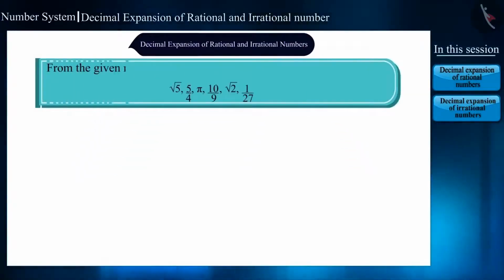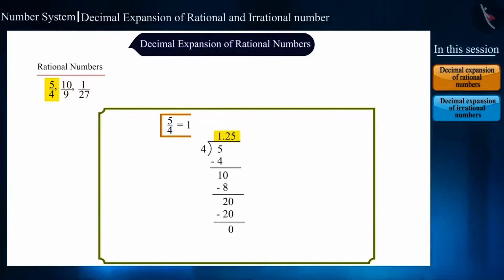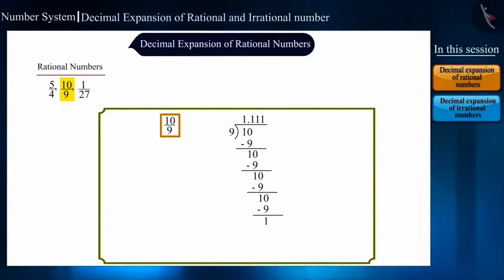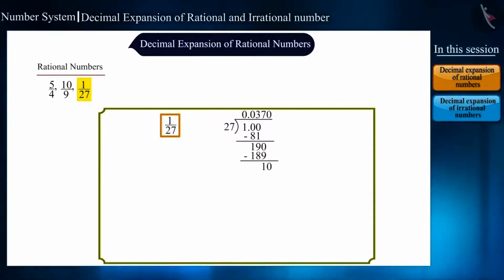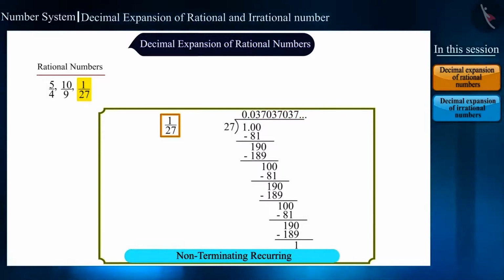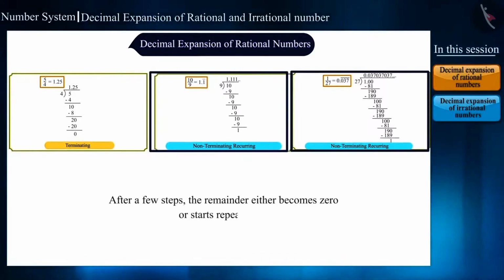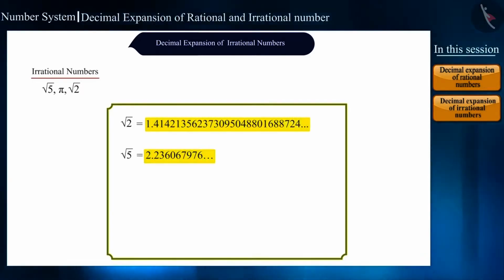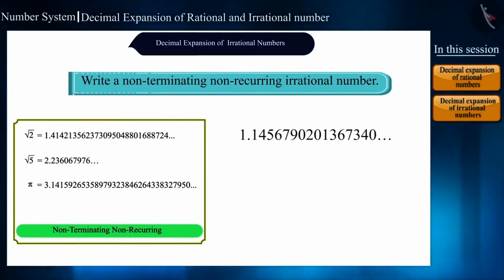1 Decimal Expansion of Rational and Irrational Numbers Part 1 3 English Class 9